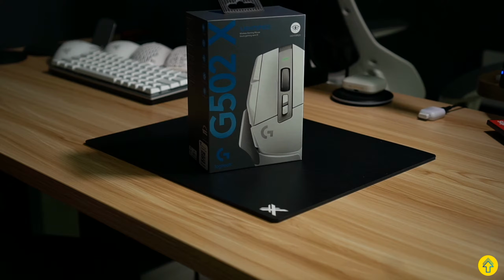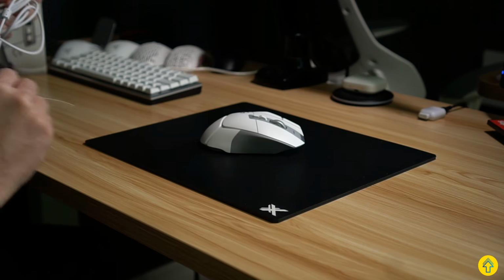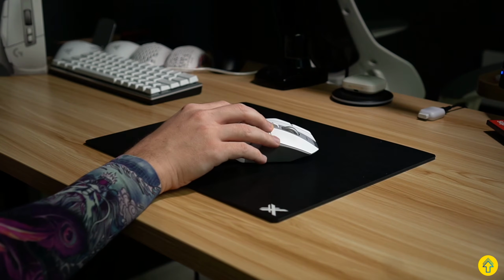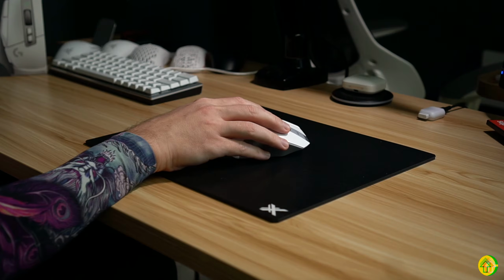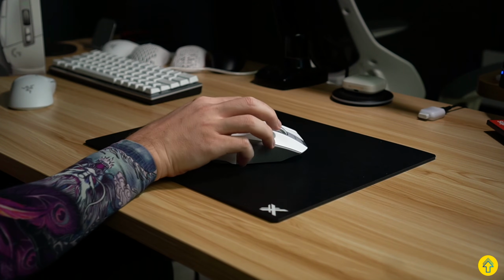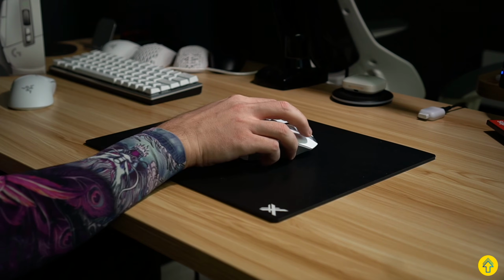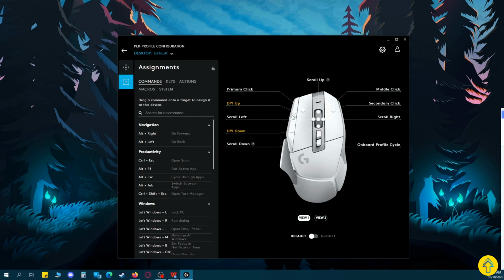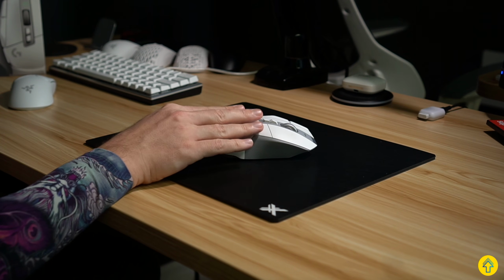Not for FPS gamers.. Logitech G502X LightSpeed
- Catch me LIVE on Twitch daily! -

     ➡️Save 10% w/ code: upgradelemonade

Hand Size: 19.5 x 10 CM
Current Mouse: Viper V2 Pro
Current Mouse Pad: Artisan Hayate KOU
Headphones: Philips SHP9500
Microphone: AKG Ara
Keyboard: Cooler Master SK620 60%

💖 If you prefer, you can support me directly using this link (Never required but MUCH APPRECIATED)

🙏🏻 We also have a year round goal on Twitch to raise as much as we can to support the charity Save The Children, be part of the solution and unite Lemons!